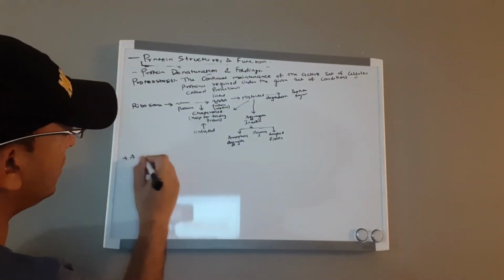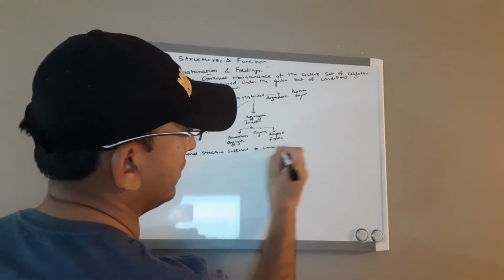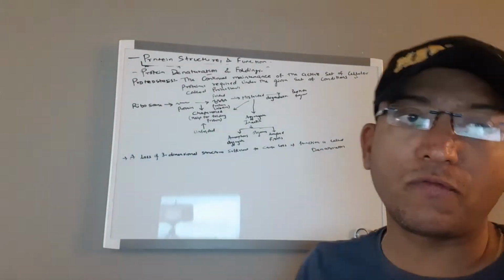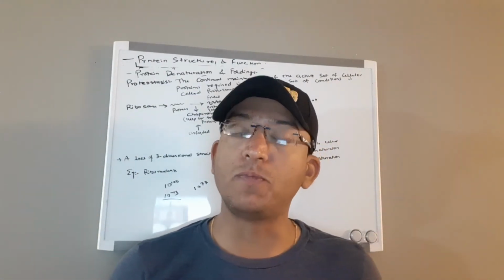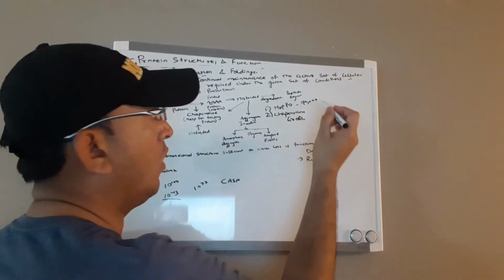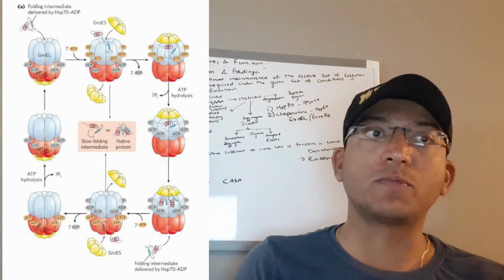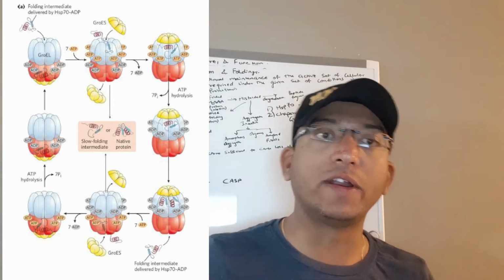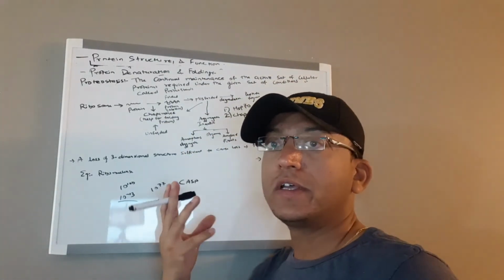Biochemistry - Protein Denaturation and Folding | Protein part 10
We are discussing Protein Denaturation and Folding. How proteins are folded after coming out of the ER?